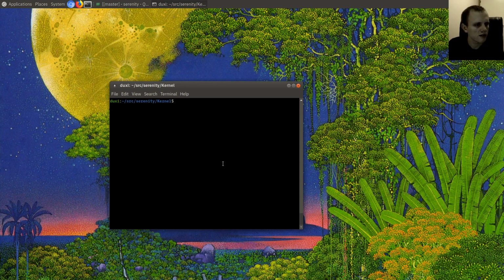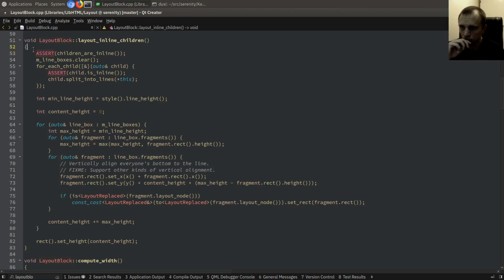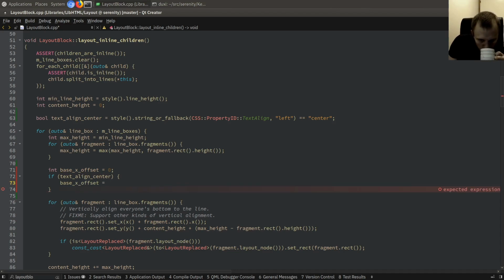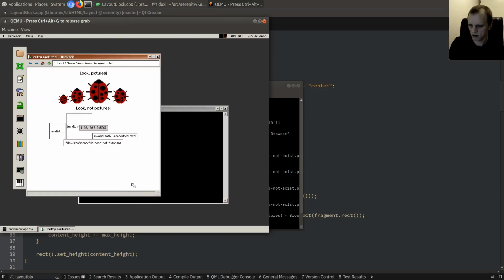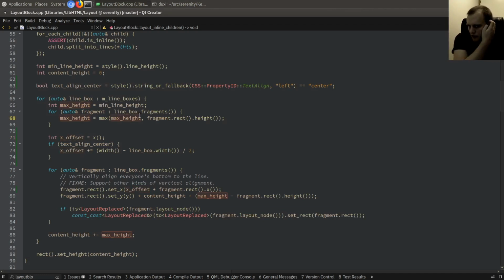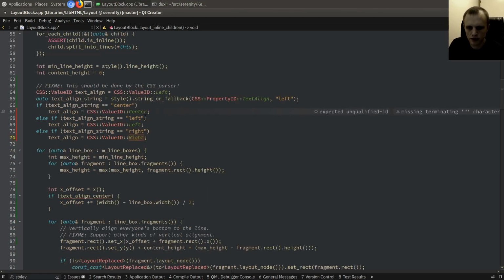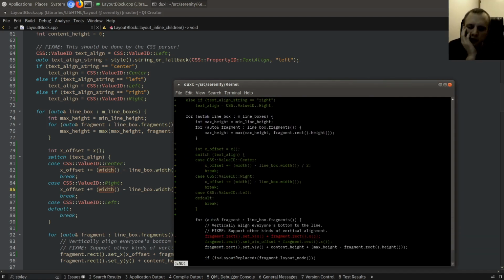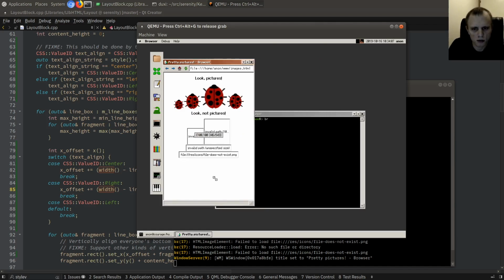Browser hacking: Implementing "text-align: center"